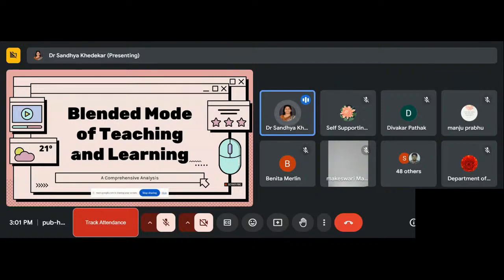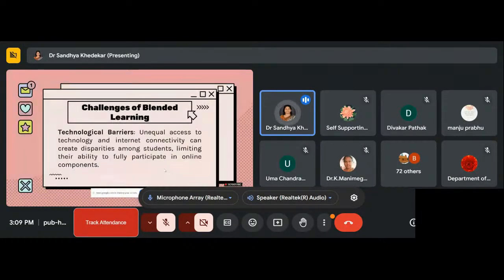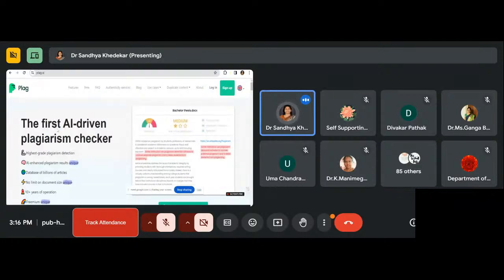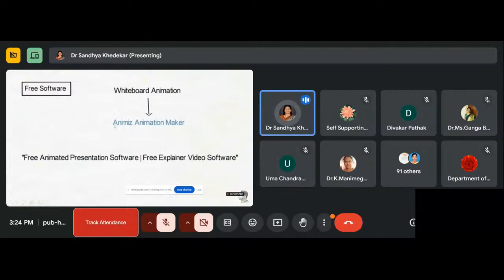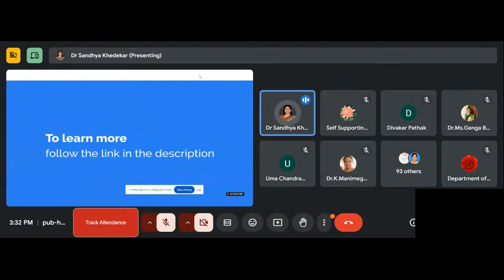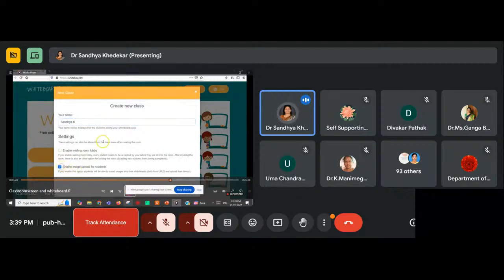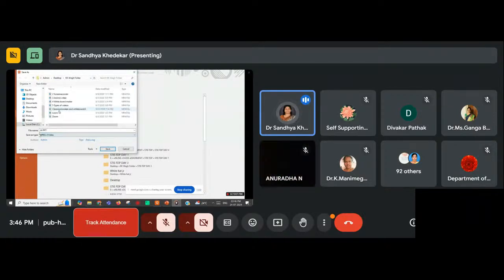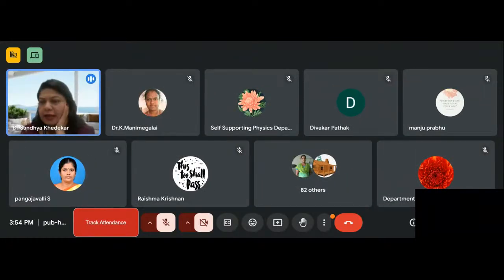Department of Physics, Ethiraj College for Women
FDP Workshop